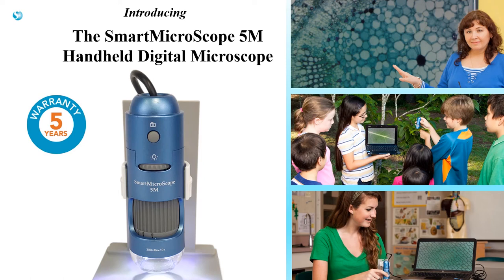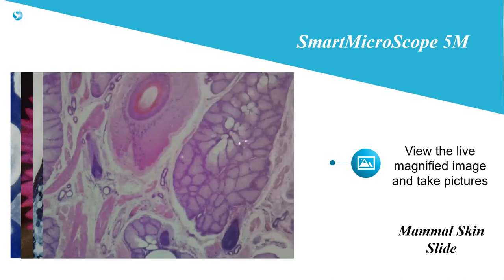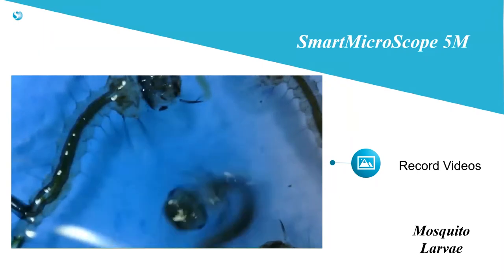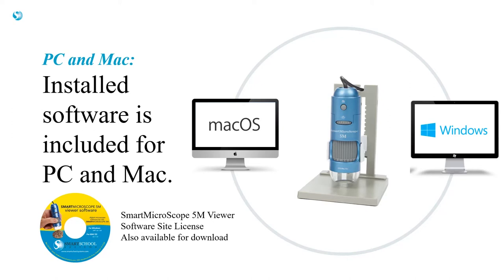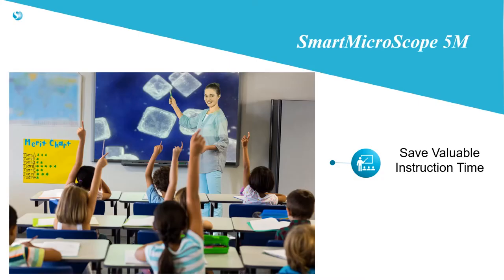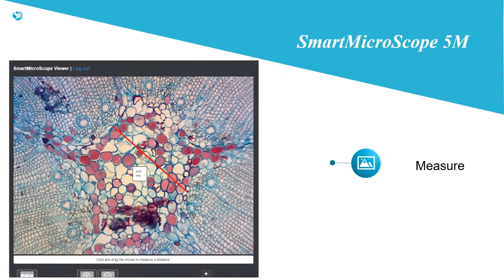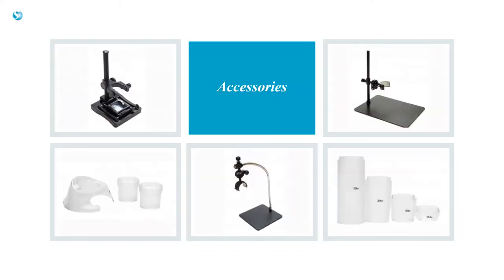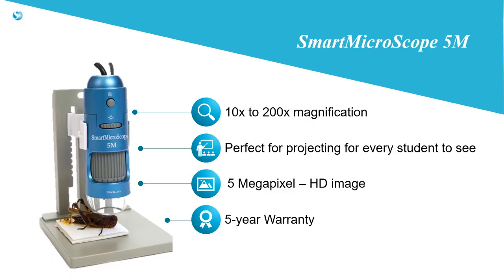SmartMicroScope 5M classroom handheld digital microscope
Introducing the SmartMicroScope 5M classroom handheld digital microscope.
The 5M is unlike any other microscope.  It was built for the classroom.  It is durable, easy to use and comes with teaching materials.  It includes advanced software for chromebooks, PCs and Macs and it comes with a five-year warranty.  The 5 megapixel crystal-clear image is astounding.
You can view the live magnified image and take pictures.  Students get excited to see the live images under the scope.  Amaze them and inspire curiosity to spark a love for lifelong learning.  In a world of video games and instant visual feedback, an image in a book or even on a website falls short of getting their attention.  Engage students with a crystal clear, live magnified image and allow them to explore the world around them.  They have the freedom to put it on anything:  rocks, plants, clothing, hair, skin, soil and yes, even microscope slides.
The HD image is perfect for projecting for all students to see at once.  Record videos for review or to share with students who missed class.
A warning though:  the live video can be mesmerizing….
The SmartMicroScope 5M is compatible with Chromebook, PC and Mac.
On a PC or Mac, you can use the installed software.  Every 5M comes with a software site license so you can install it on every computer on your campus.  It’s also available on our website for download if you don’t have a CD-ROM drive.
If you use chromebooks or don’t want to install software, use our cloud-based SmartMicroScope Viewer Online web app.  Simply plug the 5M into your computer and log into the website to view the live image, take pictures and record videos.
The HD resolution image is perfect for projecting for every student to see.  Rather than have each student walk by and focus a traditional microscope, the image can be viewed by everyone at once saving valuable instruction time.
The online web app includes advanced features including a quick assessment mode.  Simply click and drag within the image to point out interesting features.  The software will put a number next to that arrow for students to identify the part.  This is a very quick way to determine what the students have learned.  The image with drawings can be saved for use on formal assessments.
Measurement is easy using the installed software or the web app.
Rather than have the students remember what they saw, an interactive discussion can take place about the specimen being viewed.
Teaching materials are included in the online learning portal.  There are 20 investigations in elementary science, 20 in middle school science and 20 in biology.  The investigations are in the 5E model, include student response pages and are aligned to the NGSS and many state standards.
We offer a variety of accessories to make your 5M even more versatile.
Classroom sets are available with bin and lid for easy storage.
The SmartMicroScope 5M is making science more fun and learning easier in classrooms all around the world.
How will your students use it?
We accept school P.O.s and credit cards.  Shipping is free.  Or request a quote to begin the ordering process with a PO.
Students LOVE the SmartMicroScope 5M and will want to use it in class every day.  Teachers are impressed with how easy it is to use and that it makes learning more fun and engaging for ALL students.  Spark their curiosity with the SmartMicroScope 5M!